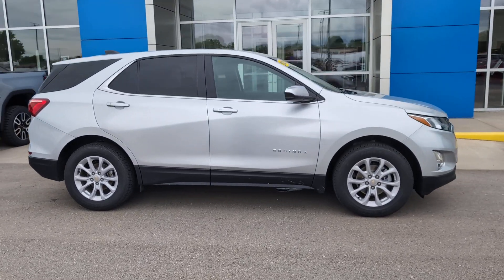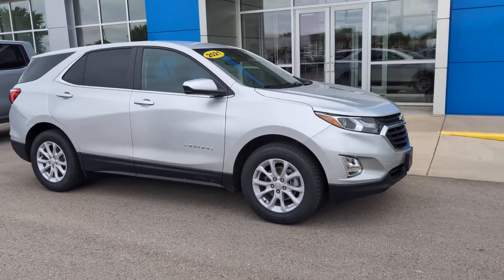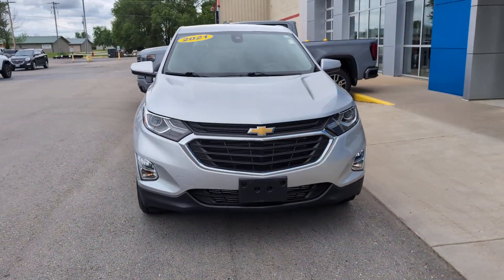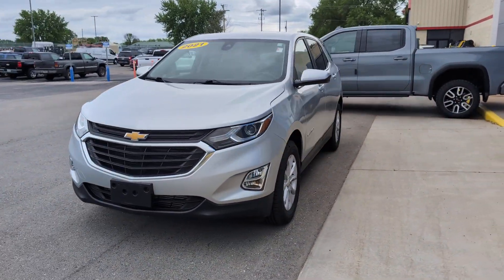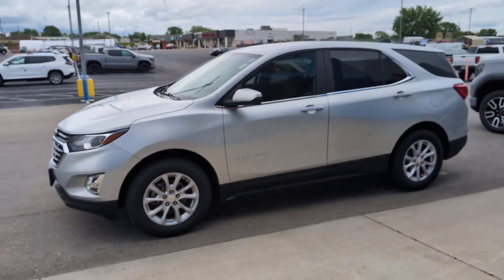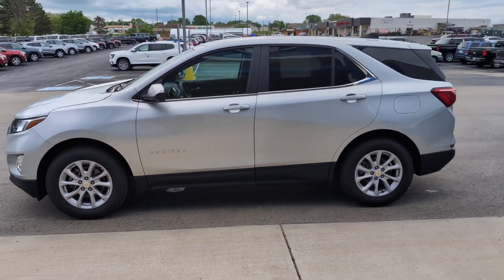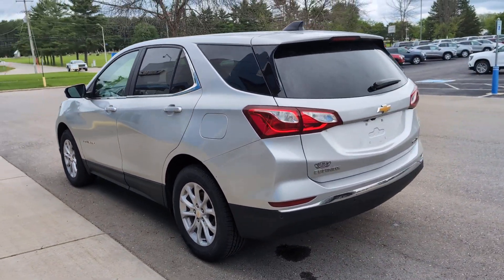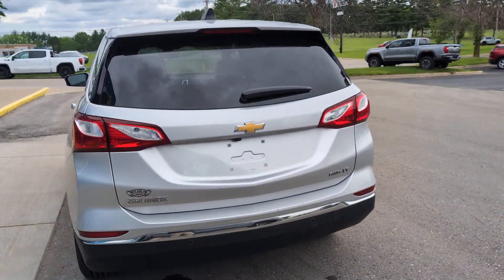2021 Chevrolet Equinox Berlin, Oshkosh, Fond du Lac, Ripon, Neenah WI 24Y018A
Silver Ice Metallic Used 2021 Chevrolet Equinox LT available in Berlin, Wisconsin at West Side GM. Servicing the Oshkosh, Fond du Lac, Ripon, Neenah, WI area.

AWD AWD. 25/30 City/Highway MPG Silver Ice Metallic 2021 Chevrolet Equinox LT 6-Speed Automatic Electronic with Overdrive 1.5L DOHCAwards:* 2021 IIHS Top Safety Pick with specific headlights